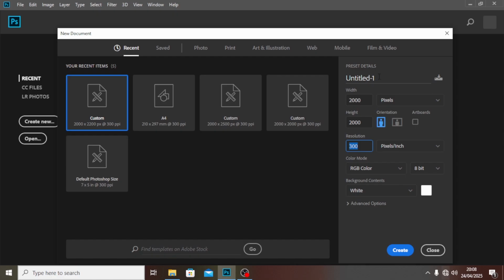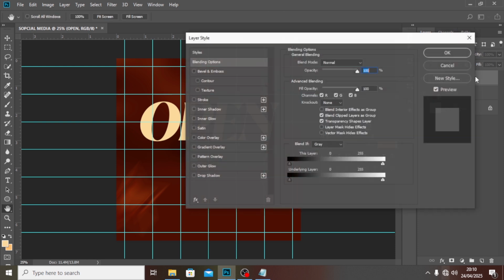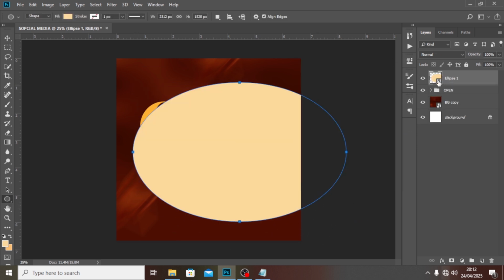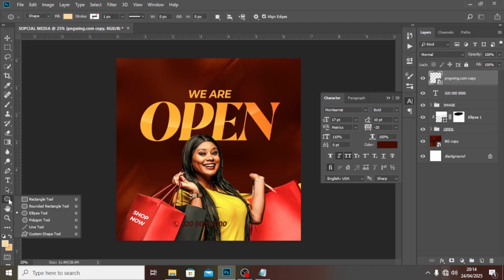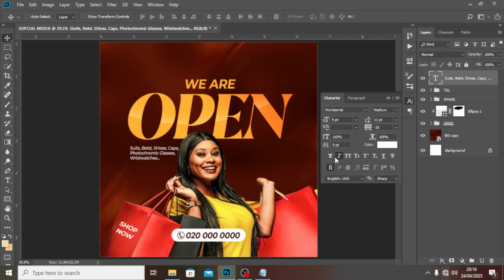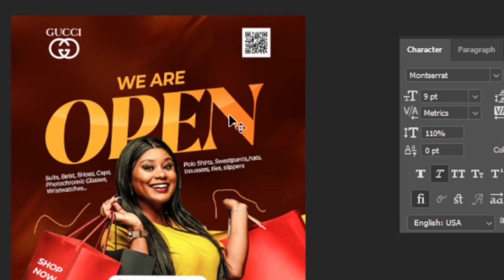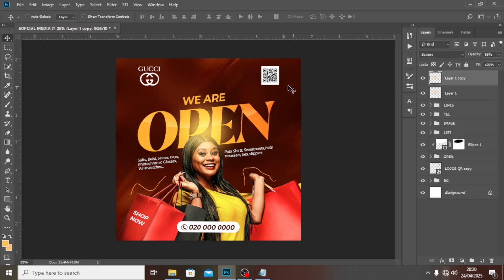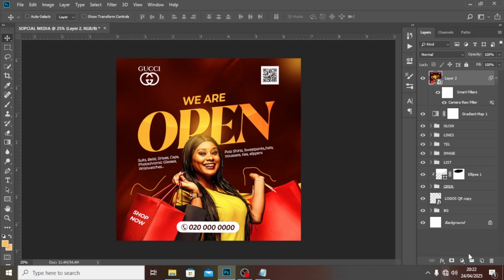Create Eye-Catching Social Media Flyer Design in Photoshop – Easy Step-by-Step Guide!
Want to design stunning social media flyers that grab attention and boost engagement? In this beginner-friendly Photoshop tutorial, I'll walk you through the entire process of creating a professional-looking flyer—from concept to final touches. Whether you're promoting an event, sale, or announcement, this guide is perfect for anyone looking to level up their design game!

📌 In this video, you'll learn:
- Design tips to make your flyer visually appealing
- Adding text, images, and effects with ease
- Exporting your final design in high quality

✅ Perfect for:
- Beginners in Photoshop
- Content creators and marketers
- Anyone wanting to improve their design skills

🛠️ Software Used: Adobe Photoshop (any recent version)
📁 Downloadable resources included (if available)